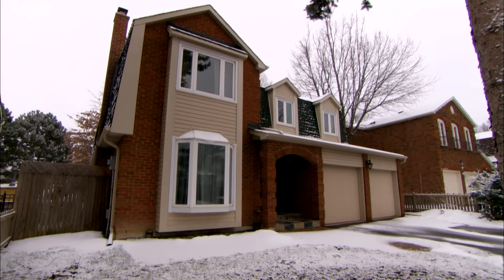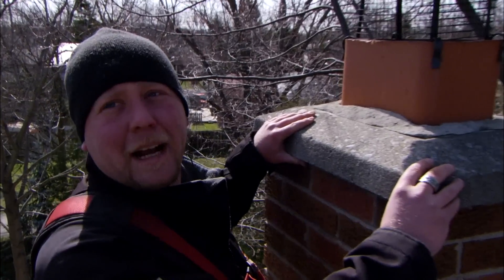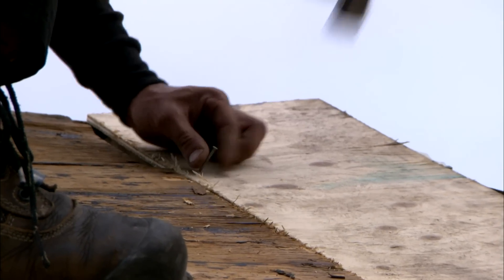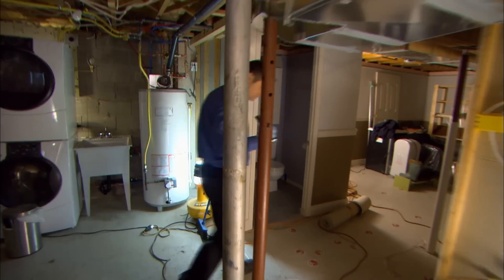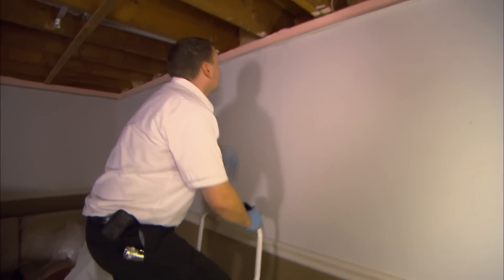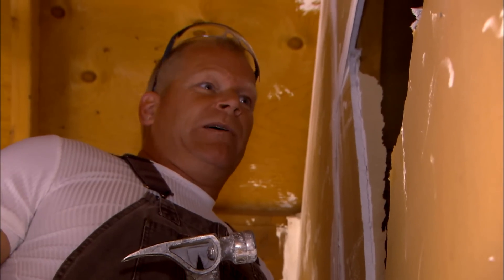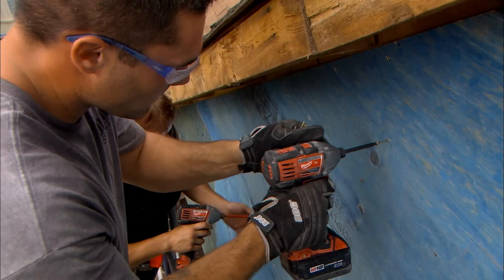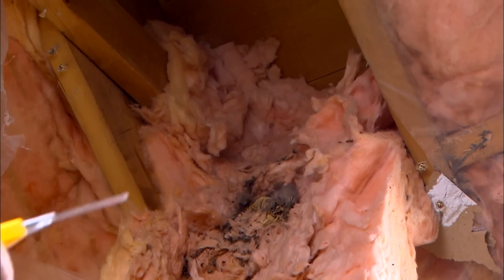Mike Holmes Battles Rodent Infestations in Three Homes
Mike Holmes and his team encounter unexpected infestation problems in three homes. A pesky squirrel causes havoc inside a home and leads to the discovery of more issues in the attic and on the roof. In another home, a mouse problem causes a headache for the homeowners, but Mike brings in a professional pest control expert to resolve the issue. Lastly, homeowners hear scratching in the walls and suspect critters in the attic. Mike and his team investigate and make sure they don't come back.